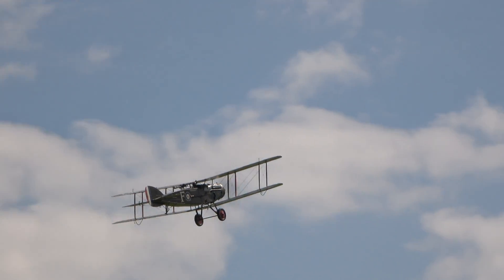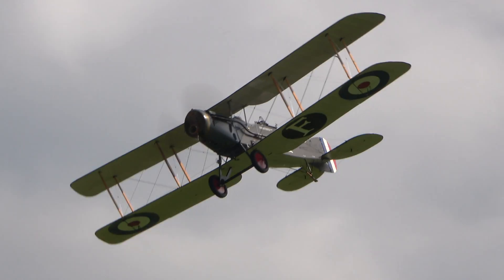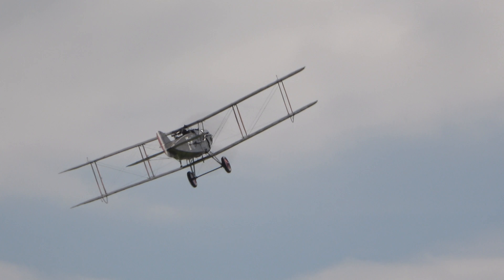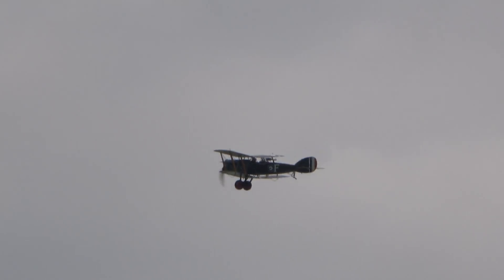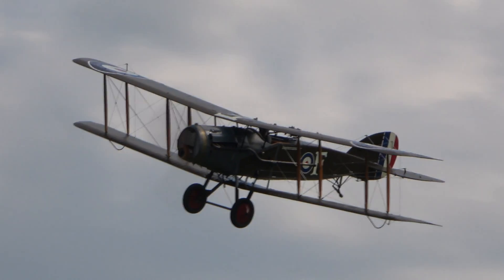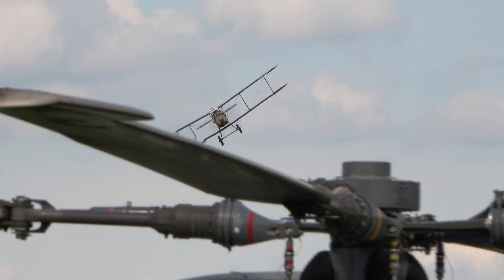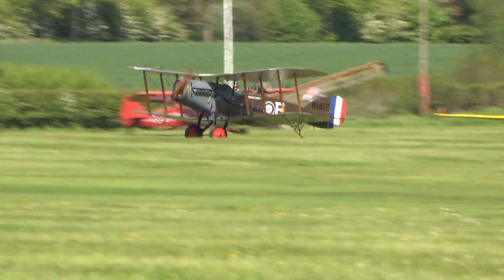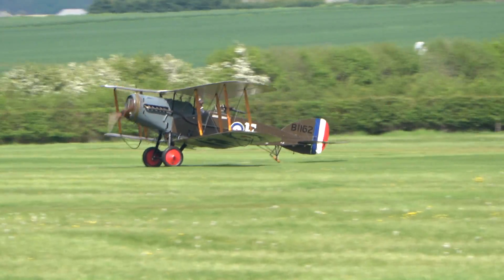Bristol F2B Fighter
Bristol F.2B Fighter, G-AEPH, now B1162 (previously it wore D8096, which is its real identity) was built in 1918 and saw no operational wartime service. It did serve with 208 Squadron based in Turkey in 1923.
The aircraft was repainted in November 2020 as an aircraft operated by 22 Squadron (RAF) with aircraft serial number B1162 during an overhaul that took over two years, and returned to flying in March 2021. B1162 was based at Villeneuve-les-Vertus, France in March 1918. It wore the code F on the fuselage sides and the undersides of the wings, along with a large letter on the central part of the top wing. 22 Squadron was the first RAF squadron to use the F2B. It's the only airworthy original example of a Bristol Fighter in Europe and is powered by a very rare Rolls-Royce Falcon engine.

Its remains were acquired in 1936 by Captain C P B Ogilvie who intended to restore it to flying condition, but failed to complete it.
The Bristol Aeroplane Company restored the aeroplane and it flew again in 1951, in the care of the Shuttleworth Collection. The engine and airframe underwent a complete refurbishment during 1980-82. In 1992 the engine (the oldest working Rolls-Royce aero engine in the world) was replaced by an overhauled unit. The original was rebuilt and is kept as a fully working spare.

This Bristol Fighter is the only airworthy original example in Europe.

In 1915 the Royal Flying Corps had identified a need to replace their Royal Aircraft Factory B.E.2c's with an emphasis on self-defence capabilities.

Designed by a team led by Frank Barnwell (who had experience as a frontline RFC pilot), the prototype Bristol Type 12 F.2A (C3303) was first flown on 9th September 1916 at Filton, fitted with a newly available 190 hp Rolls-Royce Falcon I inline engine.  Bristol had already received an order for 50 aircraft by the time the second prototype flew on 25th October 1916, this time fitted with a Hispano-Suiza power unit.

The type was a twin-bay biplane, with the fuselage suspended mid-way between the wings in a similar manner to the earlier Gordon England biplanes. The pilot was seated forward, the observer / gunner being equipped with a Scarff-mounted machine gun in the rear cockpit. A forward-firing Vickers gun was mounted on the fuselage centreline. The type was ordered into service with 2 prototypes and 50 production F.2A being built before construction was switched to the Type 14 F.2B, the aircraft which became the definitive Bristol Fighter.

When production was switched to the F.2B it became the subject of 'contract manufacture' across the aircraft industry with the first 150 or so fitted with either the Falcon I or Falcon II engine.  The remainder received the Falcon III engine which meant they could achieve a top speed of around 123 mph and could reach 10,000 feet about 3 minutes faster.

The F.2B featured a fully covered lower wing centre-section and downward sloped longerons in front of the cockpit, to improve the pilot’s view when landing and despite being a two-seater it was an agile dog-fighter, which had superiority over many of its single-seater opposition.

At some points engine supply was outpaced by airframe production and some 5,300 Bristol F.2B were built in Britain, with an additional 68 in the USA.  Rolls-Royce power plants of all types were utilised to offset the shortages.  The Type 15's produced by sub-contractors received the Sunbeam Arab piston engine which relegated them to simple reconnaissance missions whilst the Type 16 was fitted with the Hispano-Suiza engine which once again failed to match the power of the Falcons.  There was a proposed Type 22 fitted with a radial or rotary engine but this never came to fruition and the type number was later re-allocated to the Bristol F.2C Badger.

The Bristol M.R.1, often referred to as the 'All-metal F.2B' was in fact a completely new design although it shared similar fuselage characteristics.  Only 2 prototypes were built but it never entered production.

In peacetime, the Bristol Fighter was used as an Army Cooperation machine, particularly in India and Iraq.

A structurally strengthened version the Bristol Type 96 was designated the Bristol Fighter Mk III. These aircraft were later converted in service to the Bristol Fighter Mk IV with increased weight (max 3,350 lb), taller fin, Handley Page slots and aerodynamically-balanced rudder.

There are 3 remaining airworthy aircraft with a number on static display, predominantly in museums around the UK and Europe.  A replica aircraft was created at Filton to celebrate 100 years of aircraft manufacturing in Bristol, where the original Bristol Fighter was designed and built.

Filmed during the Shuttleworth King and Country Airshow 2023, where it completed two displays.

This Video and Audio content is